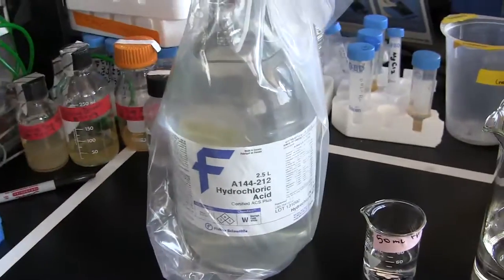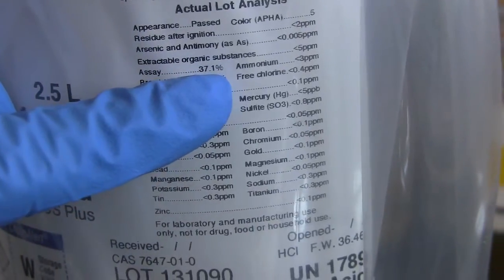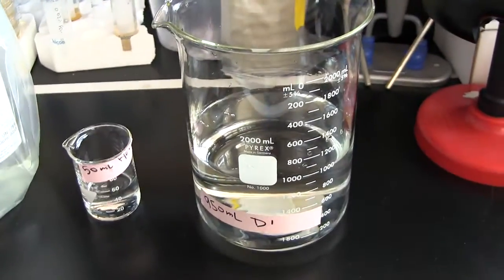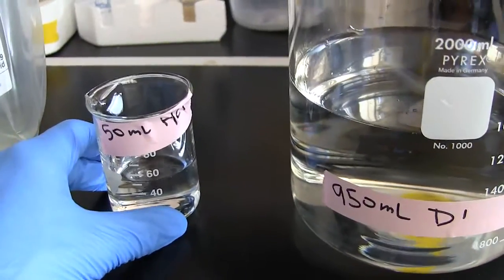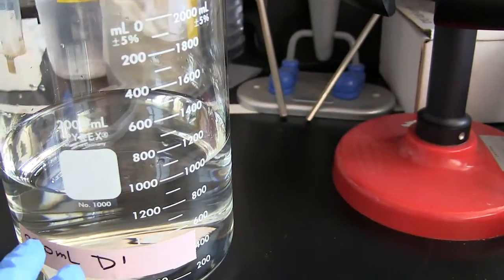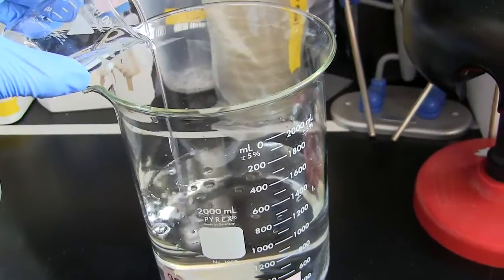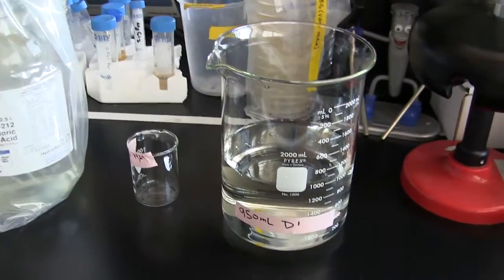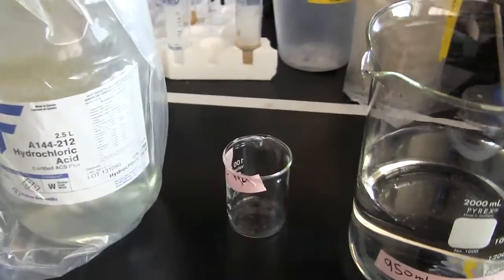How to make a 5% Hydrochloric Acid Bath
How to make a 5% Acid bath for leaching nutrients and contaminants from field and glass ware.
Do a 1/20 dilution of concentrated HCl as it comes out of the bottle. Ignore the fact that concentrated HCl is ~35% acid!!